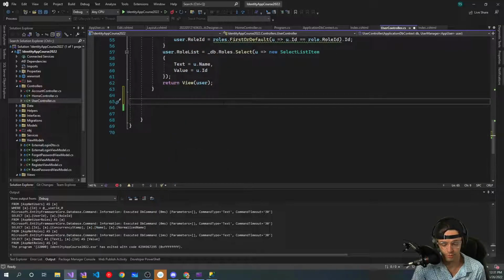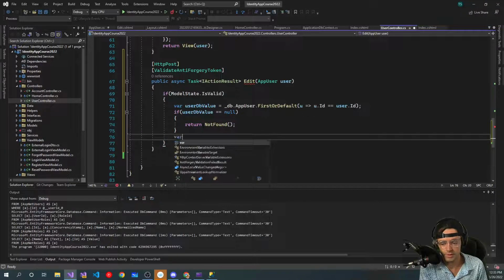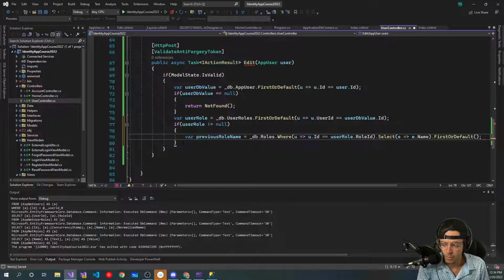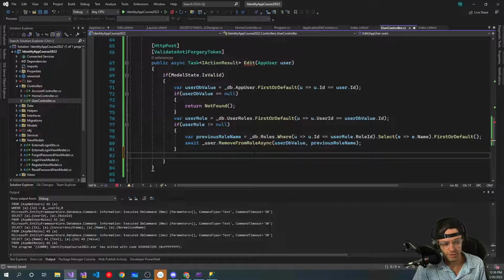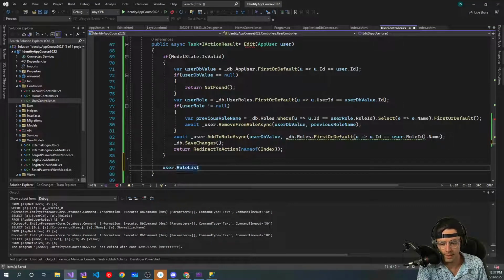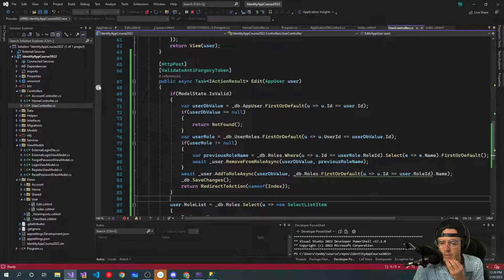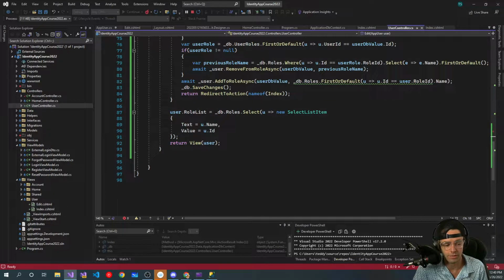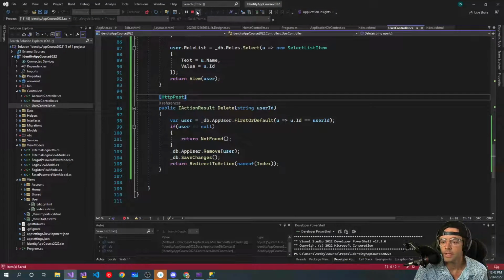ASP.NET Core Identity 2022: 8. User CRUD (Part 2)